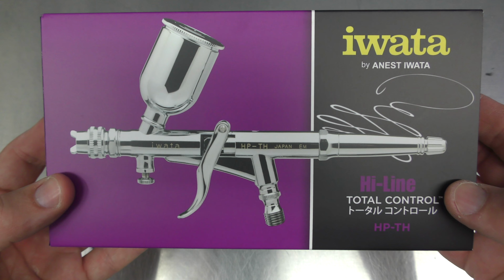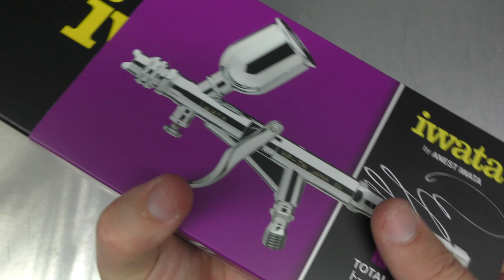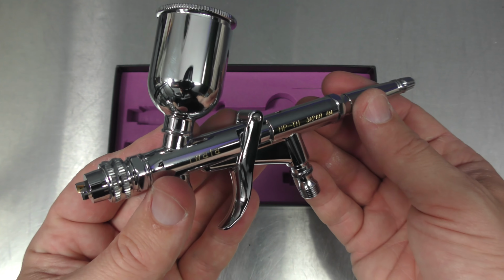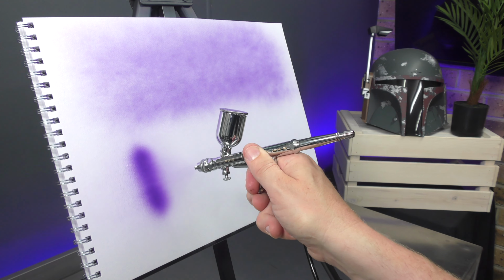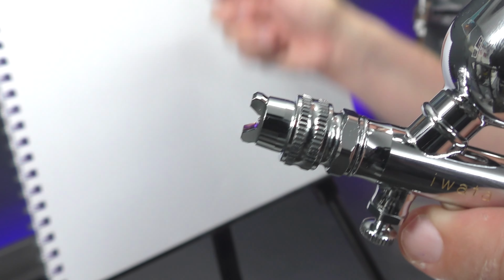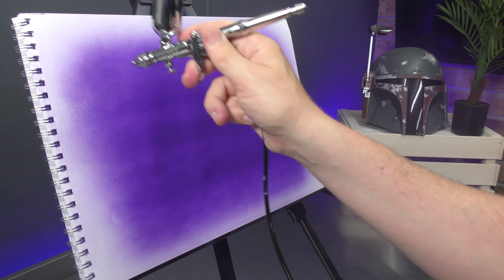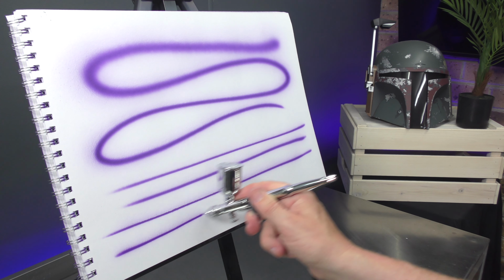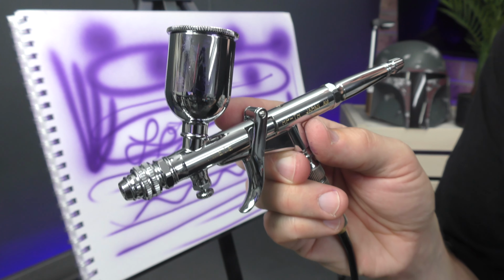Iwata HP.TH How Versatile Is It ?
The Iwata HP.TH is such a versatile airbrush / mini spray gun. It covers areas effortlessly when using the fan spray pattern nozzle and can easily switch to a larger airbrush when the round fan pattern nozzle is fitted.

🔗 AMAZON LINKS
Iwata HP.TH (AMAZON)

Chapters
0:00 - iwata hp.th airbrush or mini spray gun?
0:19 - let’s take a look at what’s in the box
2:04 - spray testing the hp.th fan spray pattern
4:05 - spray testing the hp.th round spray pattern